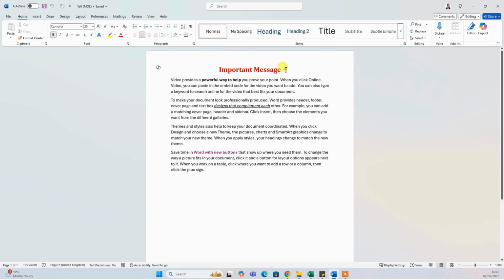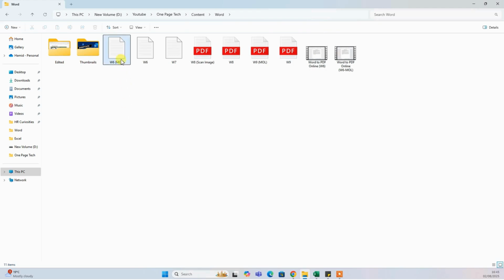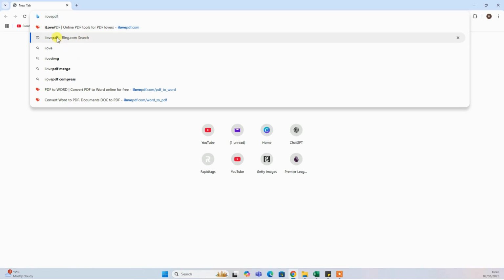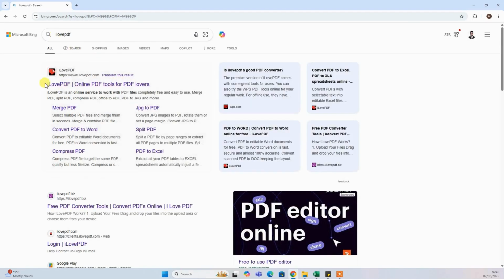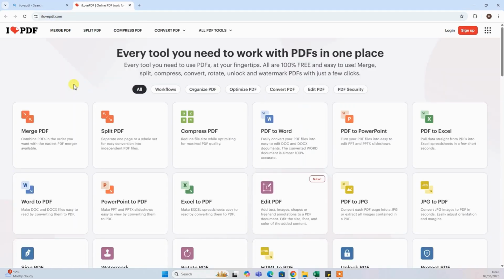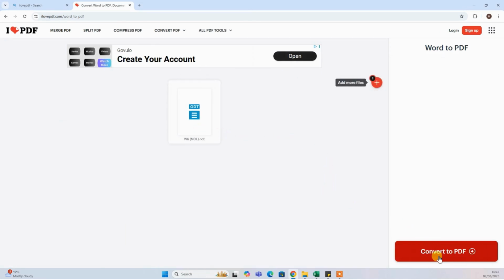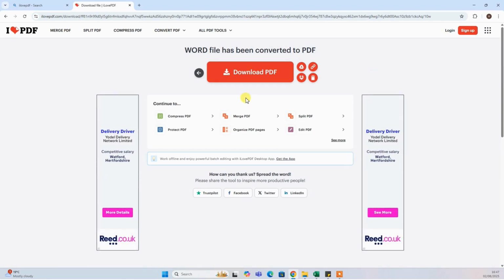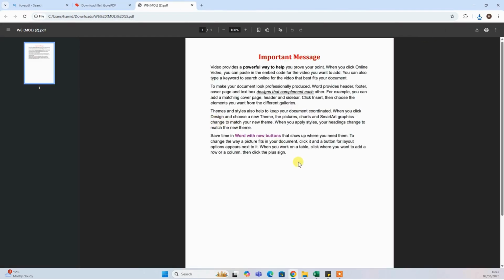How to Convert Word to PDF (100% Free)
Want to turn your Word documents into professional-looking PDFs in just a few clicks? 🖱️
In this quick tutorial, I’ll show you the fastest and easiest way to convert any .doc or .docx file to PDF — absolutely FREE! 💯

✅ Great for resumes, reports, and assignments!